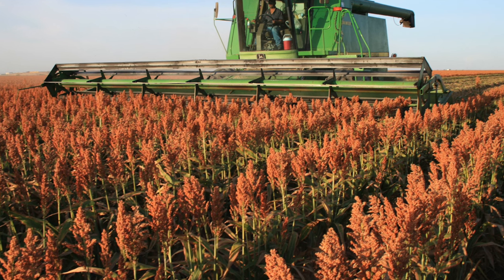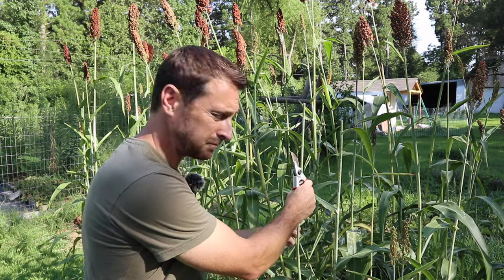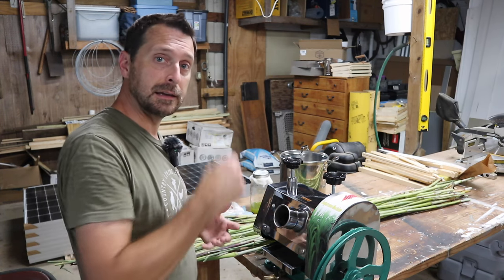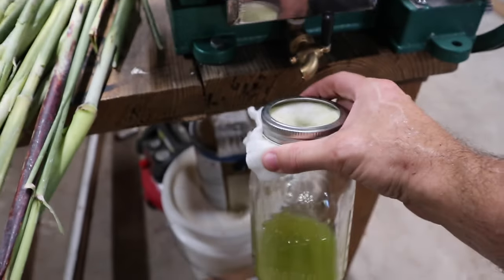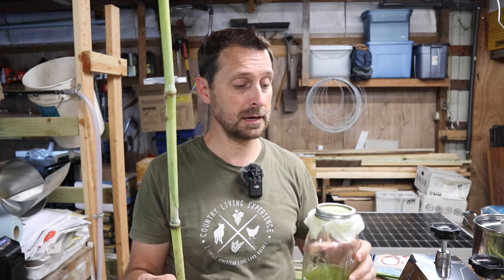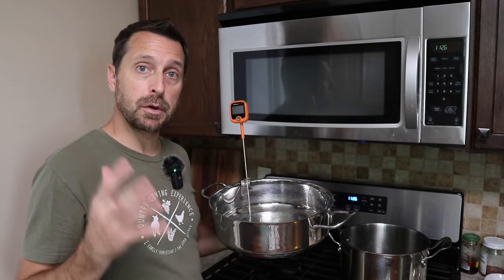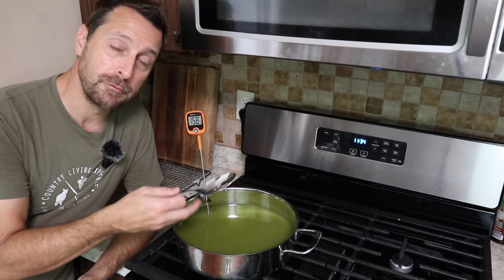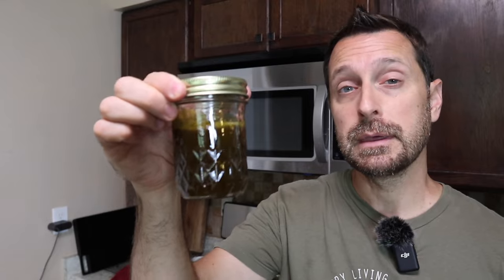Making Sorghum Syrup! Best Crop For A Self Sufficient Homestead!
Sugar Cane Press
Candy Thermometer

Solar and Electrical Equipment:
12 position electrical sub panel
4 gauge THHN wire
4/0 and 2/0 Battery Cable
Copper Battery Ring Terminals
70 amp double pole breaker

Tools Used for Our Solar Install:
1.5" Wrench
24" Breaker Bar
1.5" Socket

Items Used To Start Our Seeds:
1020 Grow Trays
2" Seed Starting Pots